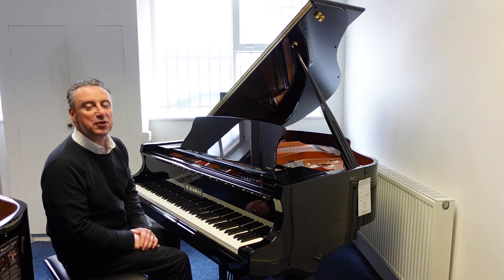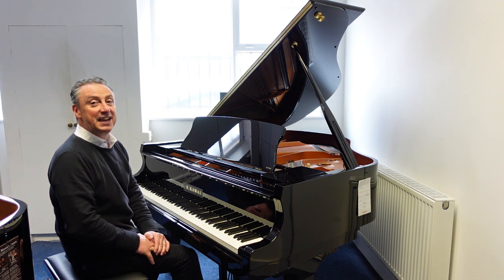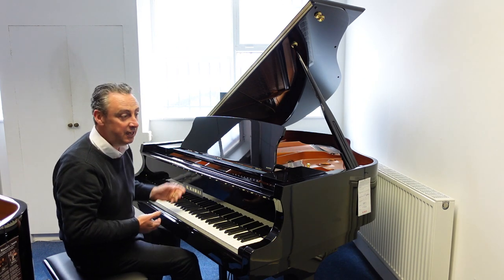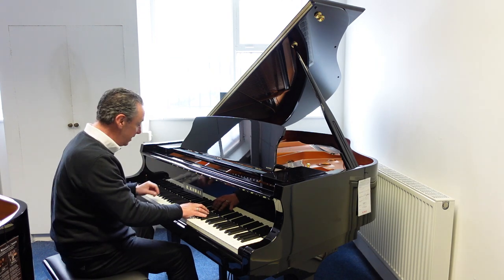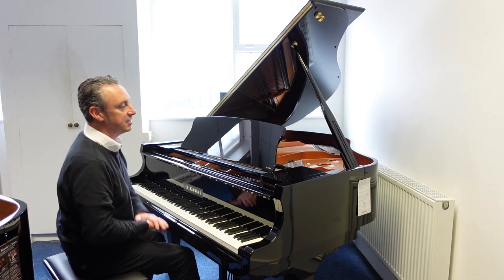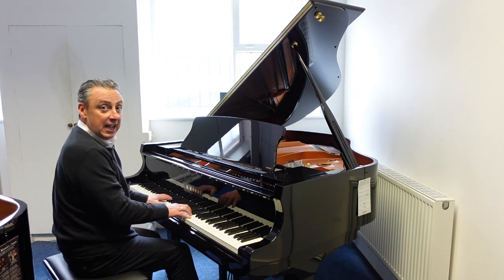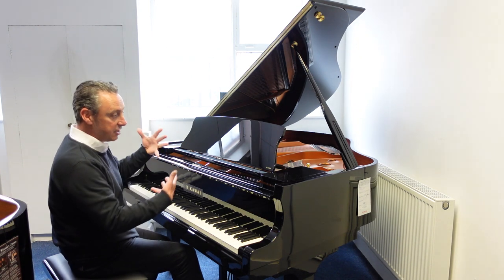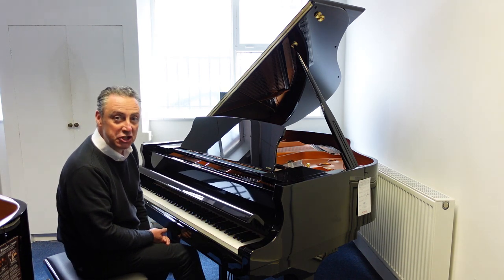Kawai GX1 Baby Grand Piano Demostration, Review & Reasons To Buy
Graham Blackledge reviews & demonstrates why you need to by a Kawai GX1 Acoustic Baby Grand Piano from Rimmers Music.

Graham plays a variety of tunes to show you the sound quality and explains details about the Kawai GX-1 baby grand to you. The Kawai GX1 is a fabulous piano made in Japan at the Kawai factory.